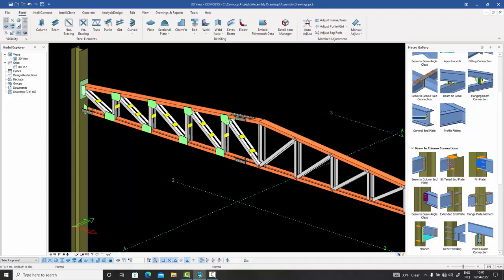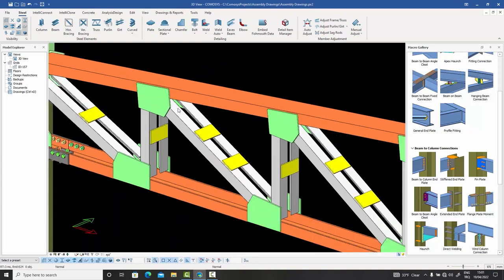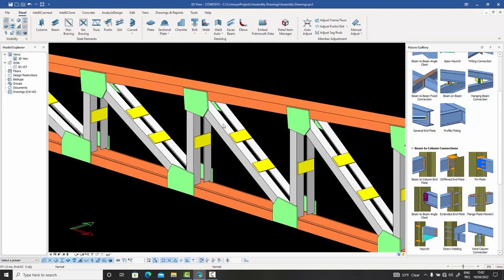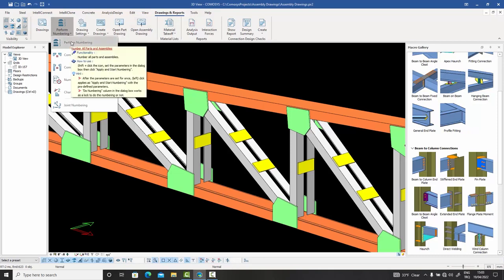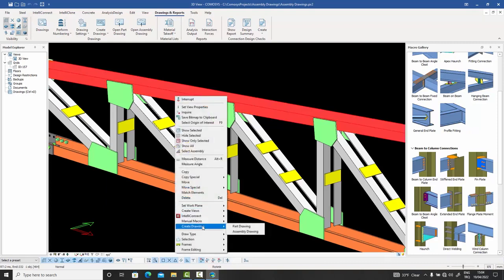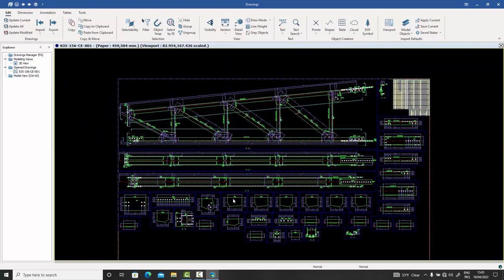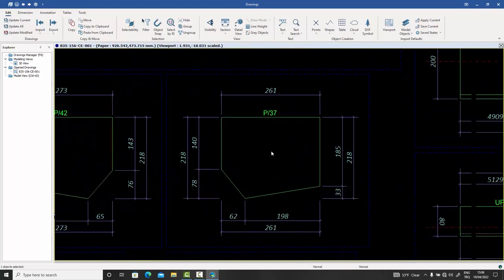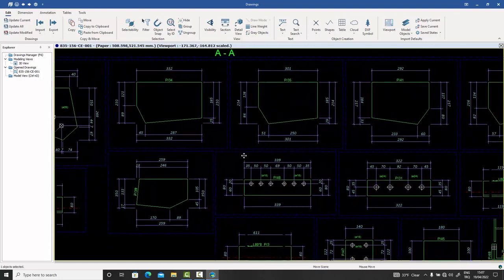COMOSYS Truss Assembly Drawings Just WOW!!!!